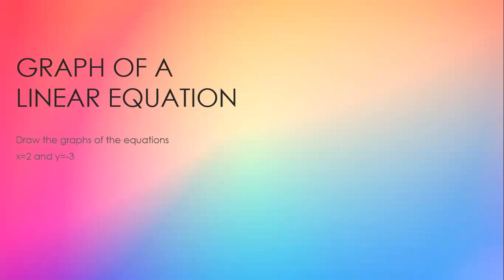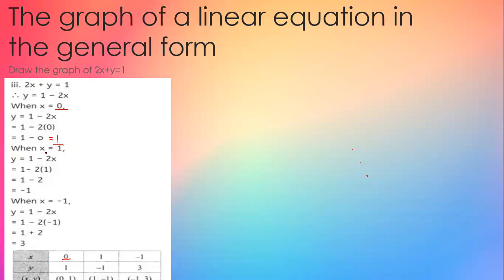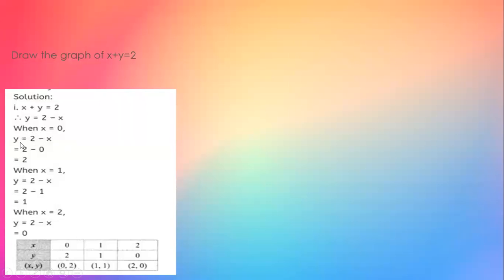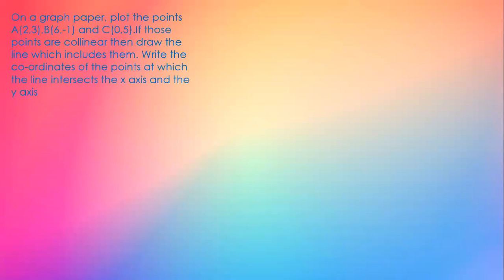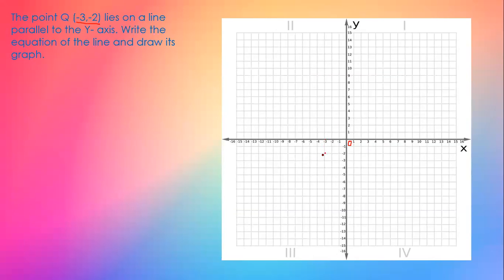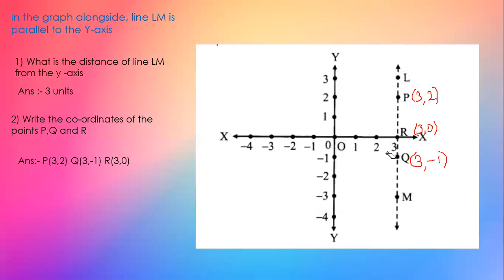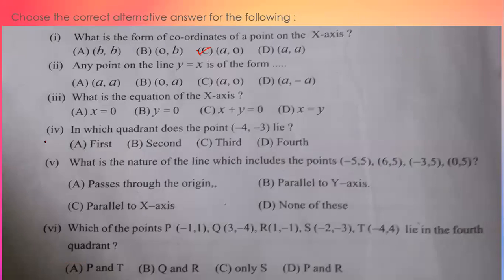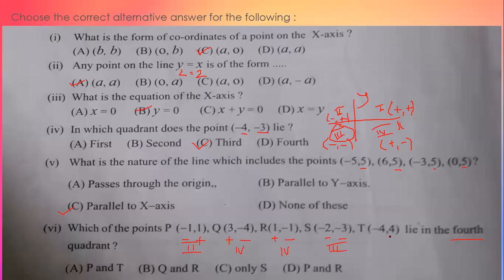Std 9th // MATHS-2// COORDINATE GEOMETRY - REVISION by Mrs. Kanchan Madam // CNO Mrs. Almas Hannure